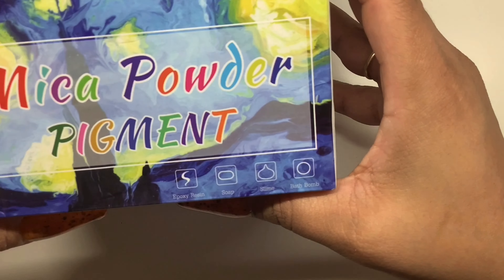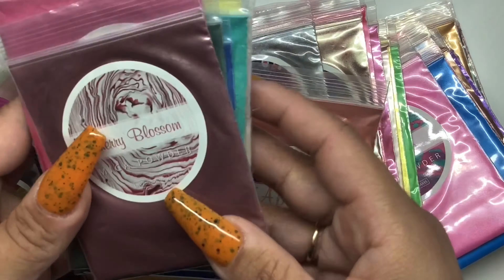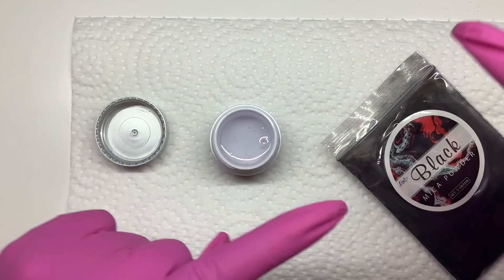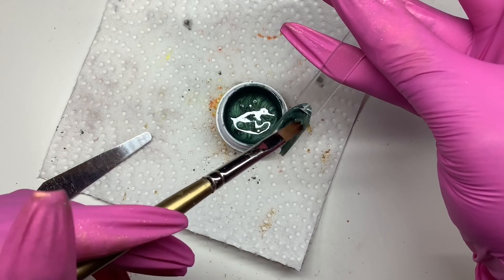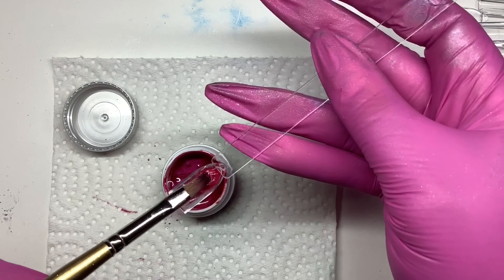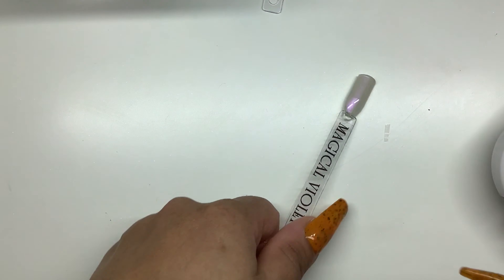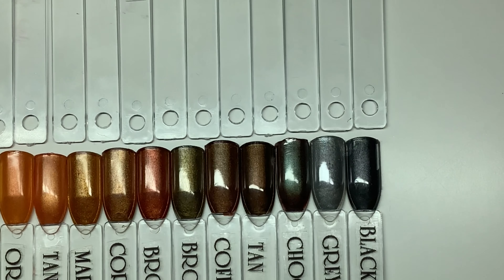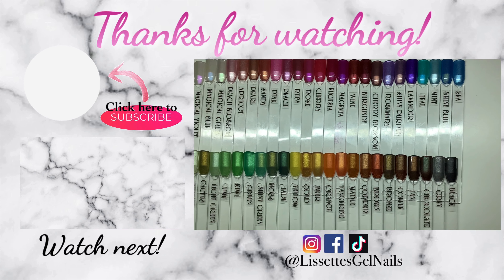DIY Hard/Builder Gel Colors | Custom Color Hard gels | Cheap easy gel mix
Hey everyone. Thank you everyone for all the love and support❤️

**📦 Nail Mail📦**
Lissette Cruz

Once again Congratulations to @qnapturallylovelyq for winning the SetsNailCo. glitter and decals giveaway

🚨Items Mentioned🚨

50 Double wall jars

White Dots

53 Mica Pigments

IBD Hard Gel 8oz

Swatch sticks

Brother P-touch label maker

All white 15 Drawer Storage Cart

🚨If you enjoyed this video, help others enjoy it as well by adding captions in your native language🚨